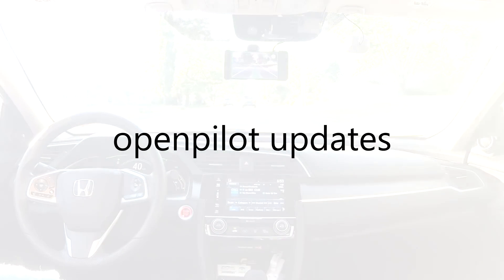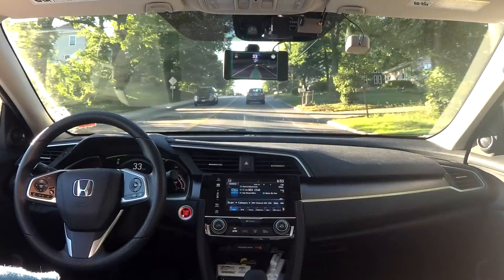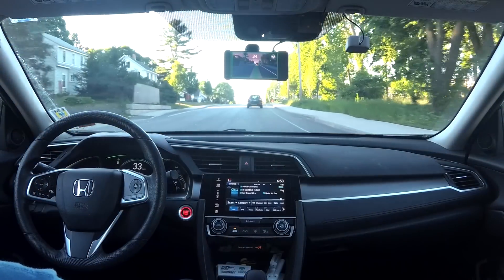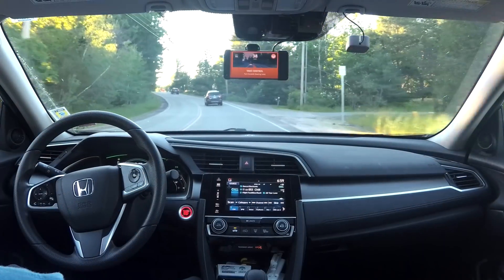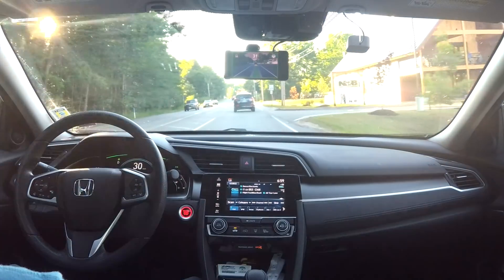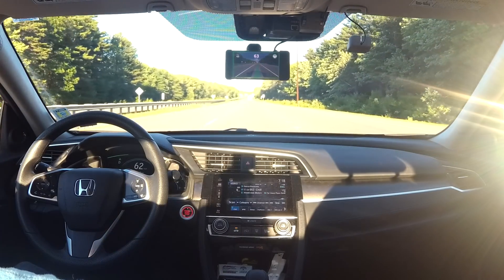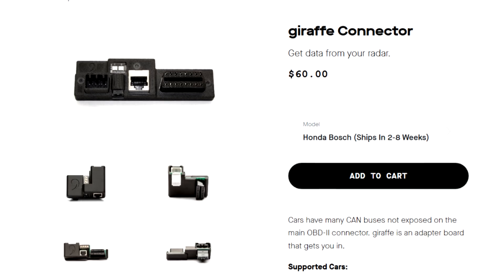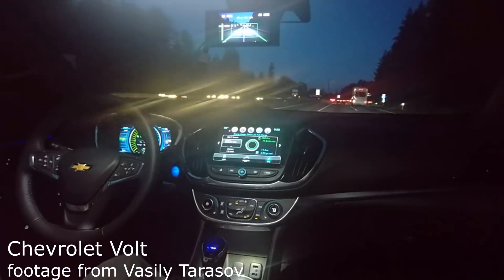openpilot 0.4.7 | New Driving Model! (Honda Civic)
openpilot is a driver assistance system that allows your Honda, Toyota, or GM to drive itself in certain conditions. In 'openpilot updates', I go over new features and changes made in the newest release of the software!